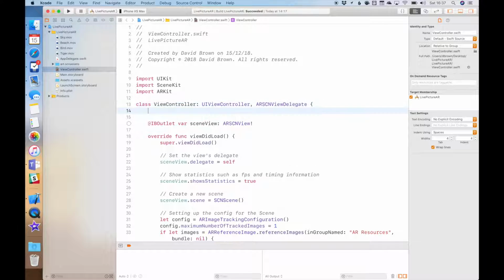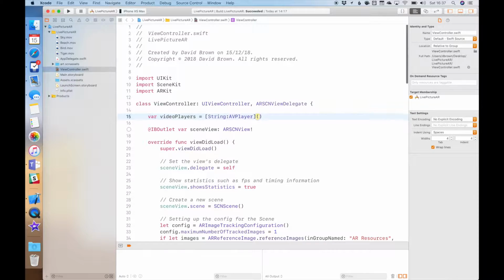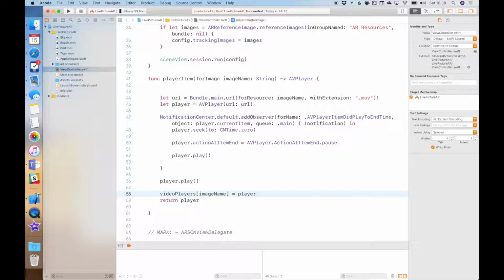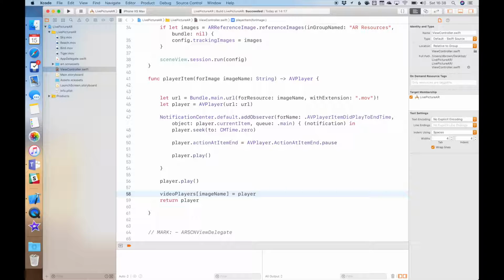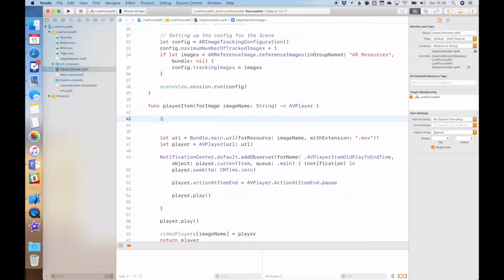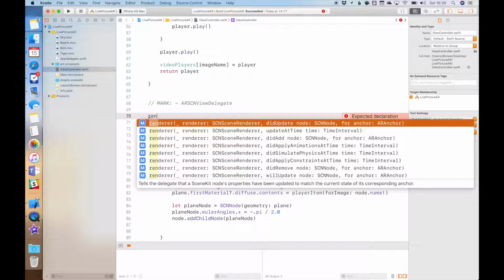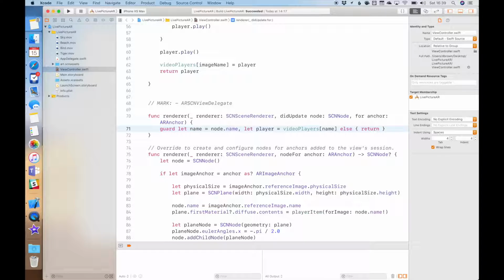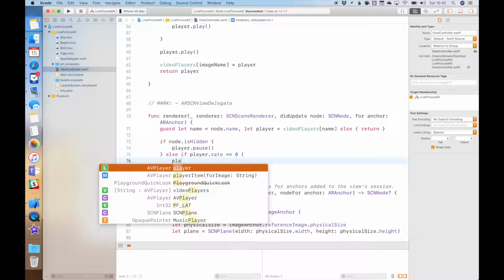LiveAR Pictures App Part 4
In Part 4, we look at enduring the movies pause while not visible within the app.